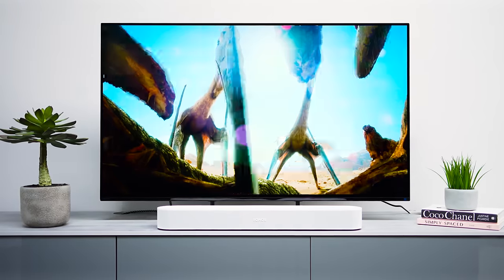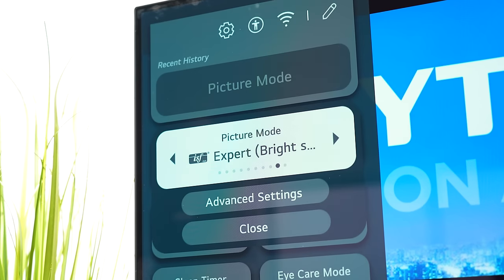LG C3 vs Sony A90K: Don't Make The Wrong Choice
In this video we compare two of the most popular OLEDs from LG and Sony. The C3 vs A90K is one of the most requested comparisons we've had, so we've put them through their paces to help you decide which one to go for...

Chapters:
0:00 Introduction
1:28 Need to Knows
2:26 Design
4:42 Picture Quality
8:18 Picture Comparison
11:57 Sound Quality
13:54 Gaming
18:12 Overall Experience
19:10 Verdict